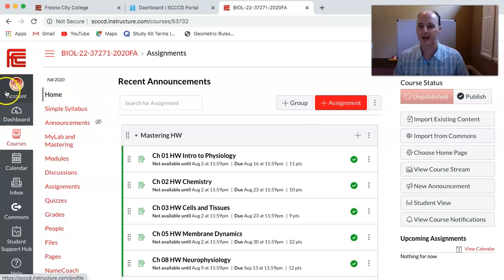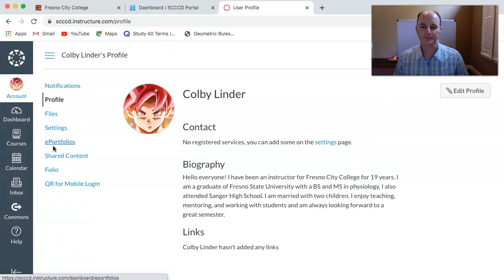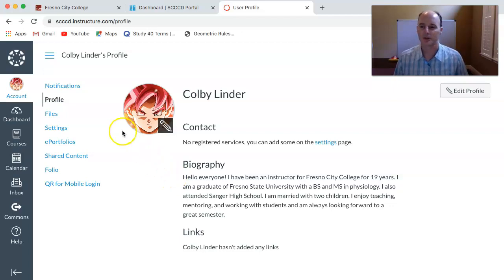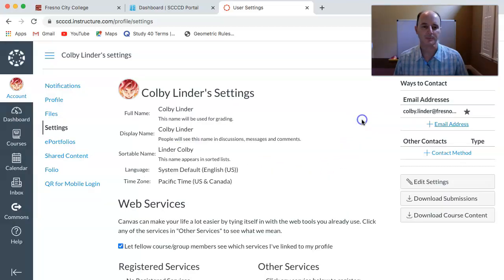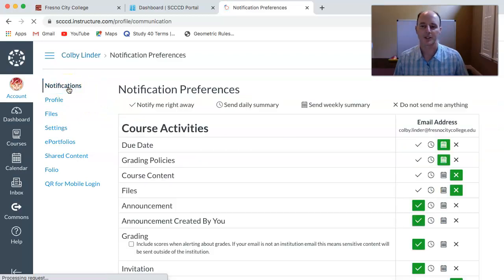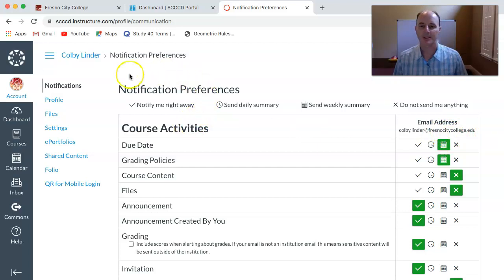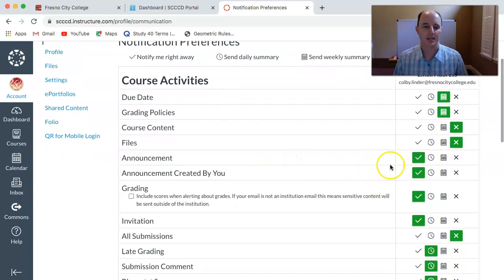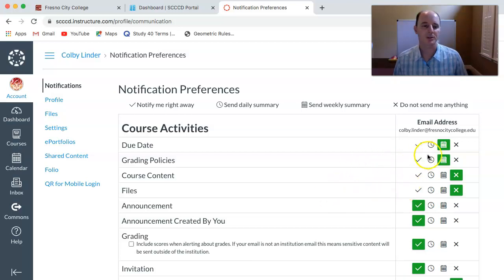Welcome to Biology 22, Email and Notifications Setup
This video shows how to add email accounts in Canvas and set notification preferences for each account.